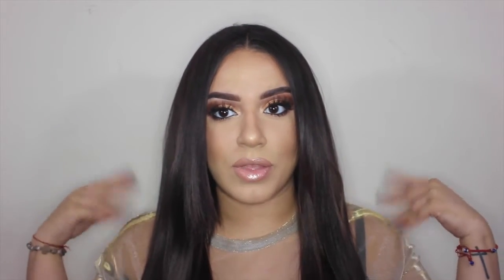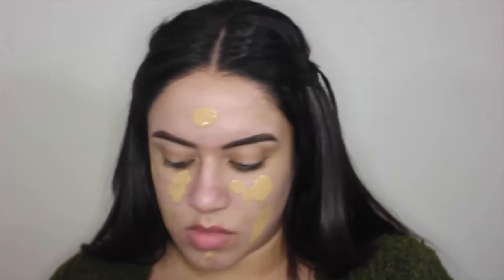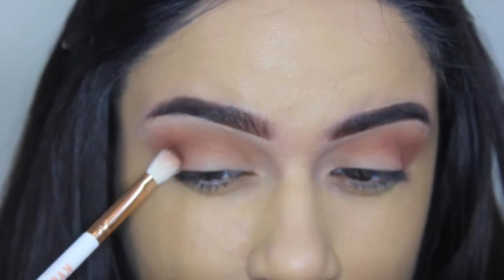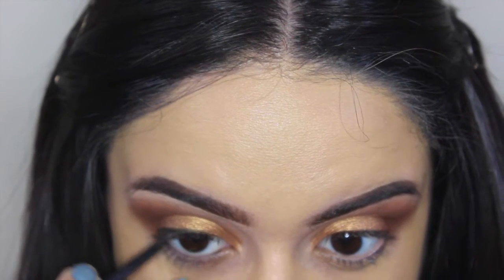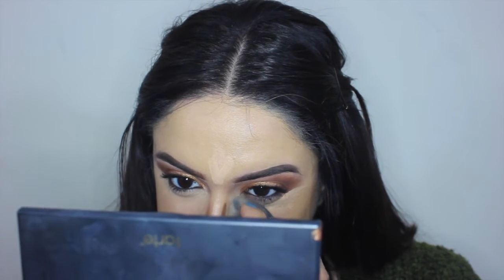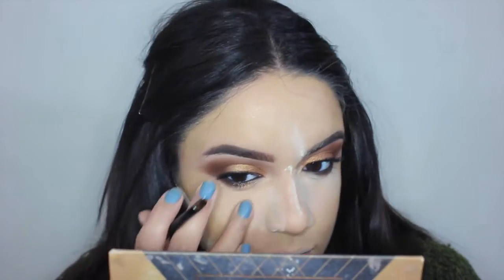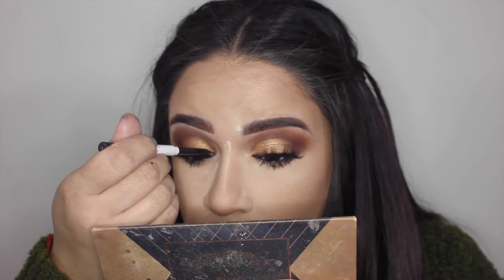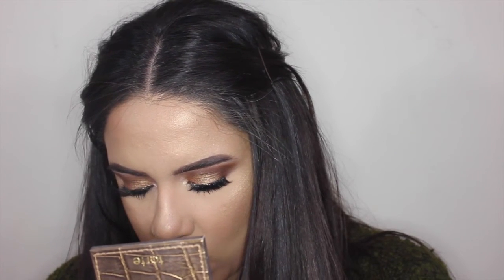Demi Lovato Grammy 2017 Makeup Inspired Tutorial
Open up!!!
This look is inspired Demi Lovato's Makeup look done by Jill Powell Glam.
love ya! I hope you guys enjoyed this♡

Tarte Cosmetics Tartiest Pro Palette ethereal pigment on the lid
ABH Shadows in Fudge & Morocco
Mandy Cosmetics lashes in bombshell
Maybelline Colossal Mascara
LA Girl Pro Concealer in Natural
Laura Mercier Translucent powder
Tarte Cosmetics Park ave Princess bronzer
Benefit Cosmetics Dallas Blush
Laura Geller Beauty Gilded Honey
Mac Cosmetics Peach Stock lipstick
Buxom Cosmetics gloss in Celeste
Colourpop Cosmetics liner in black
I'm wearing Bellami Hair boogatti extensions